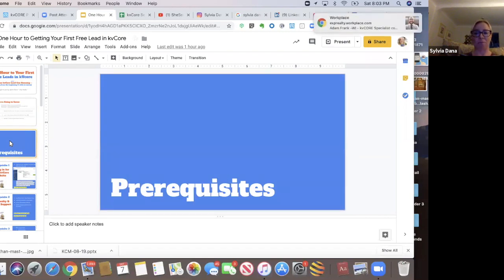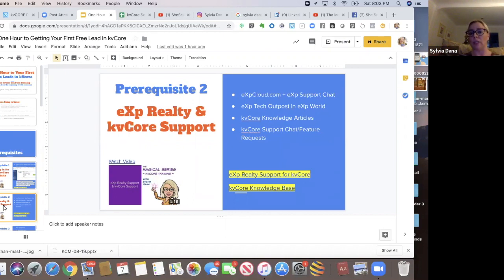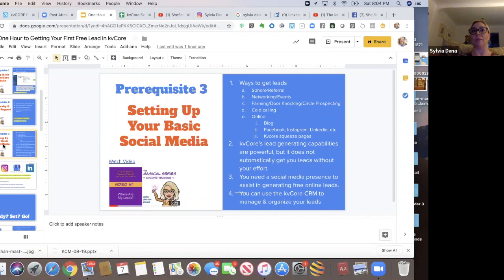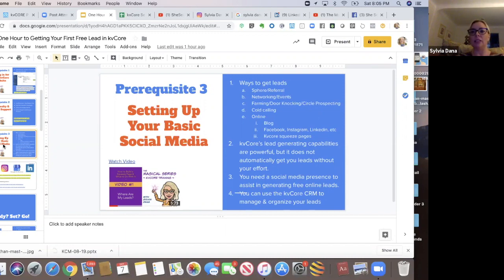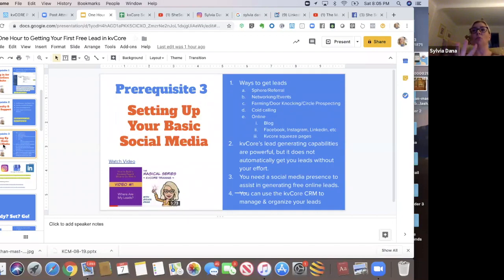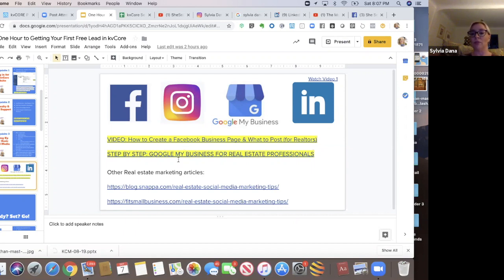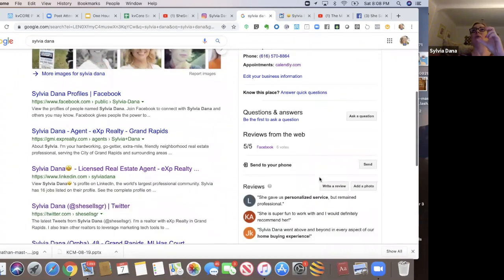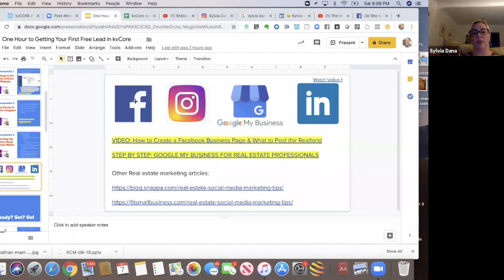Shazam Series: Pre-requisites (kvCore Training)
In this video, I review items you need to be aware of and/or have in place in order to generate free leads online and make the most of kvCore. We discuss opting in for your kvCore website at eXp Realty, utilizing the kvCore & eXp Realty support chat portals & essential social media setup for real estate marketing to leverage the lead generating power of kvCore.

Want to talk about eXp? Let's schedule a time to talk